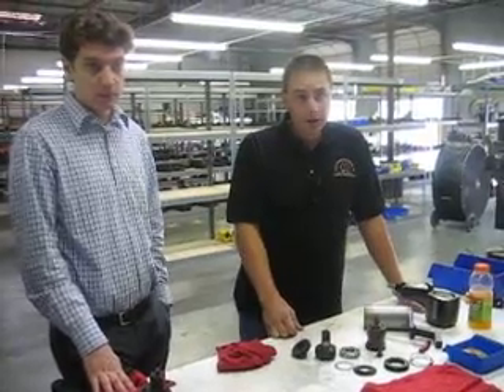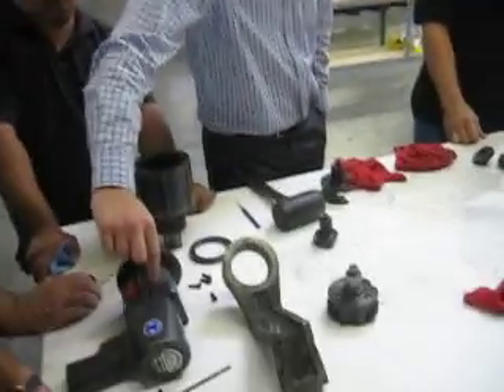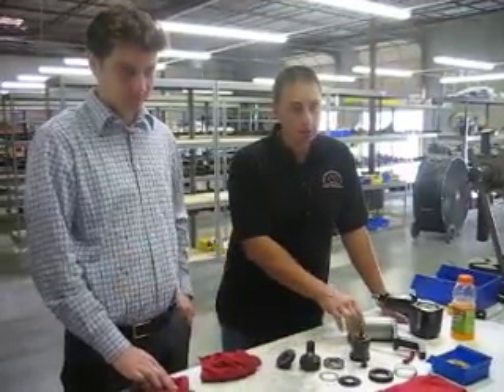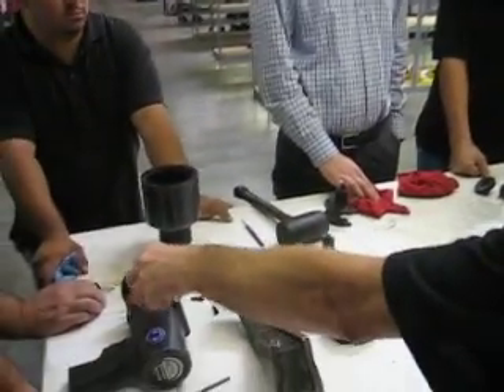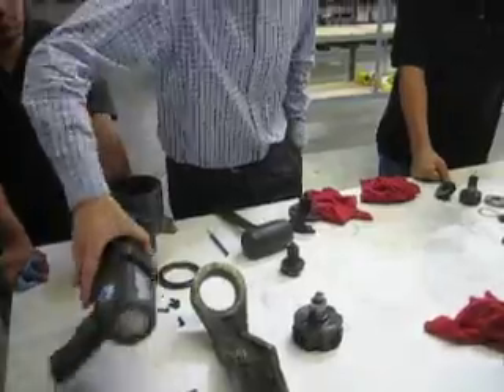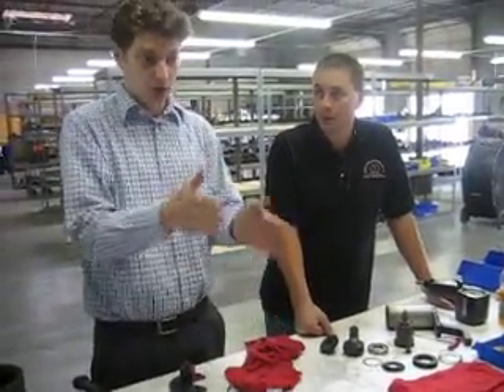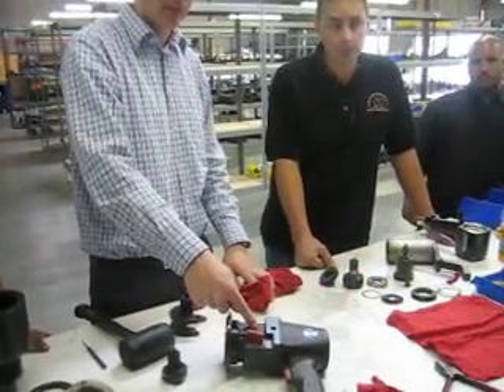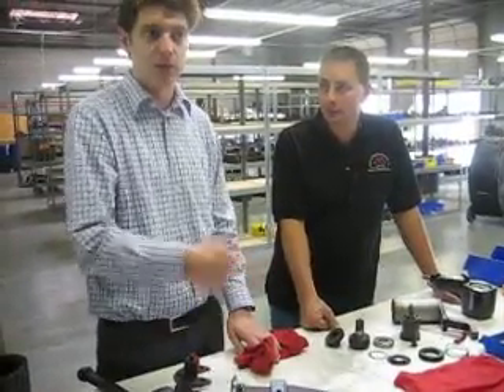PNEUMATIC TORQUE WRENCH 2 speed vs competiton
Comparing the TITAN Pneumatic Wrench to BRAND X. WE HAVE NO COMPETITION with the lack of engineering from our competitors